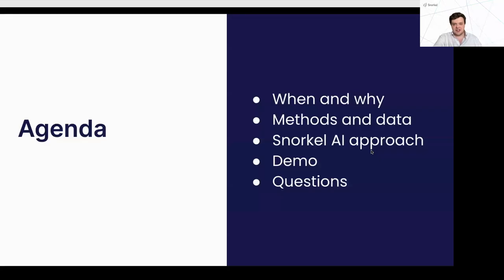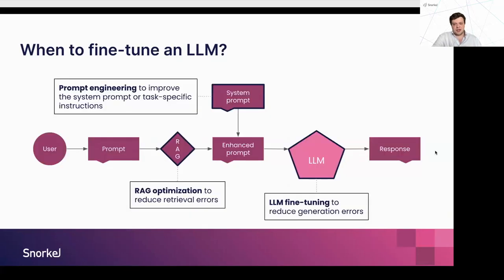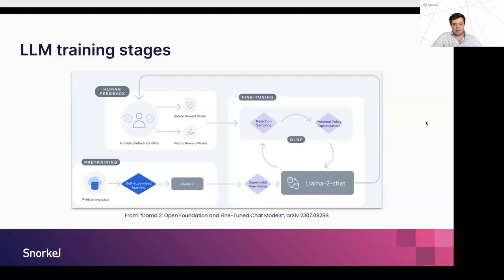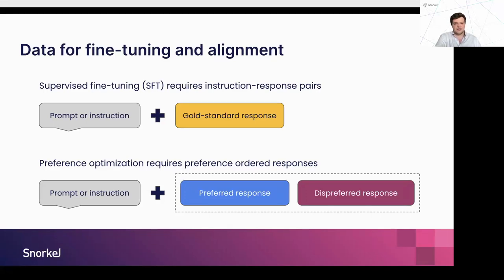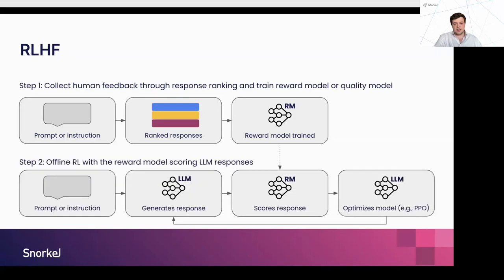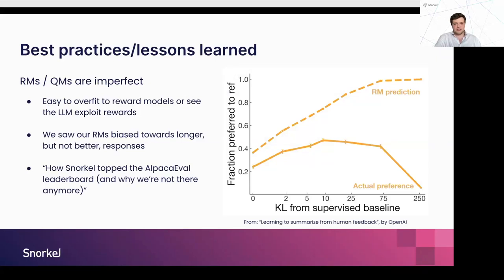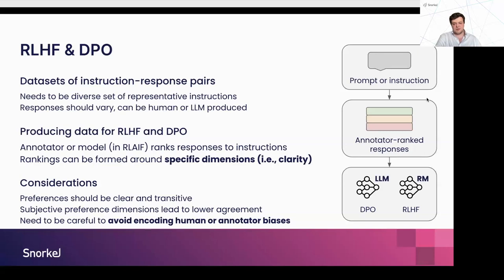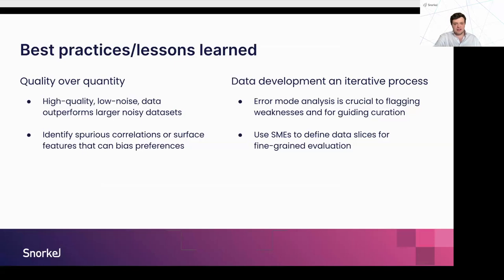When, Why and How to Fine-Tune LLMs for Enterprise Applications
Many enterprise applications call for customizing large language models (LLMs), but not all of them. Knowing when to focus on adapting your LLM and when to focus on other parts of your LLM applications poses challenges.

Snorkel AI researcher Tom Walshe walks through why you should align LLMs, when to do it in your development roadmap, and several key techniques for aligning your model for your domain and tasks.